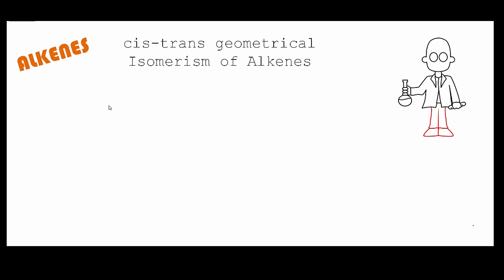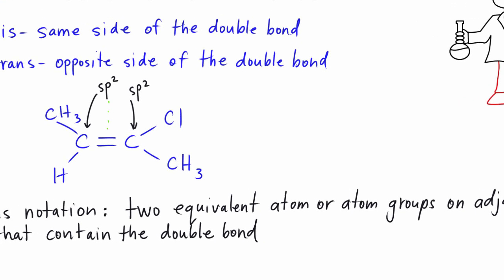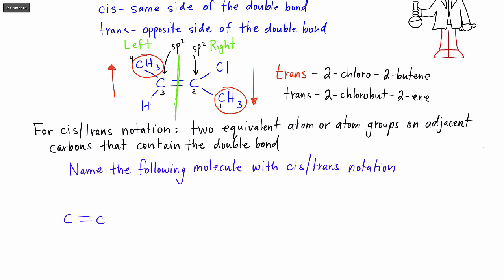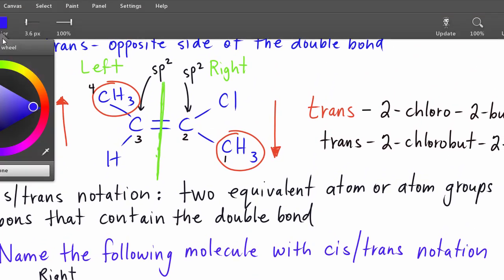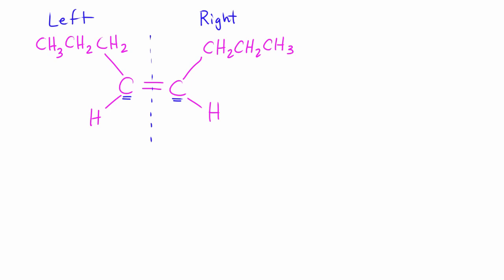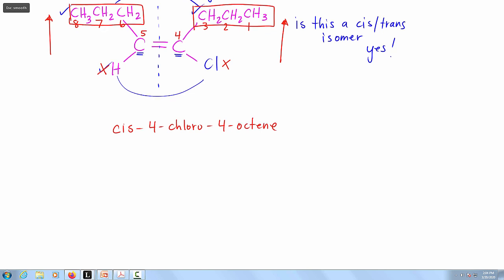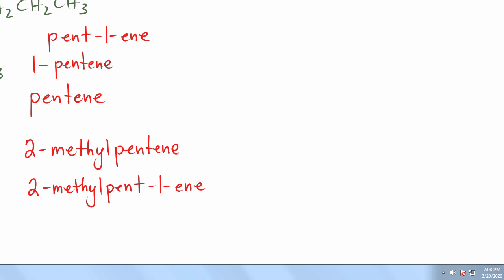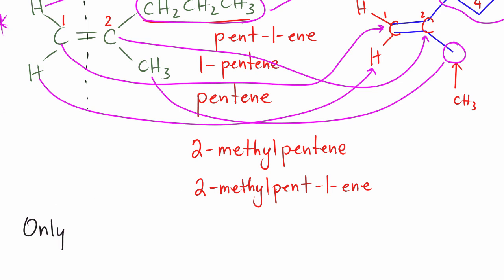Chapter 7Alkenes - Part 4 (CHEM-241-Spring 2020)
cis/trans nomenclature of alkenes